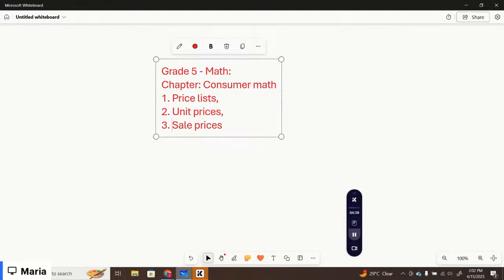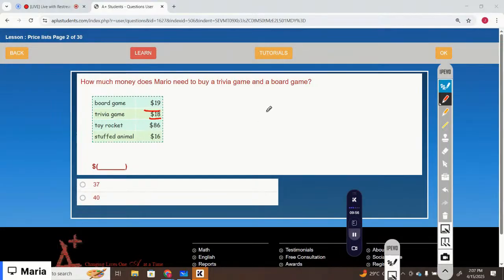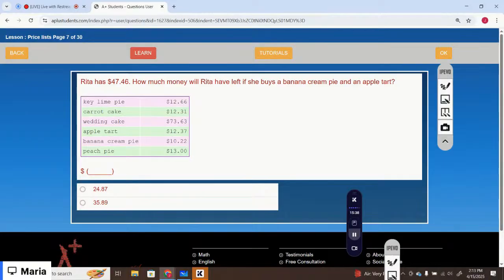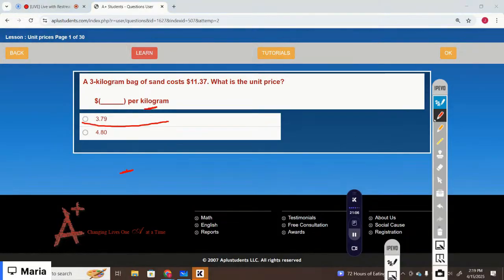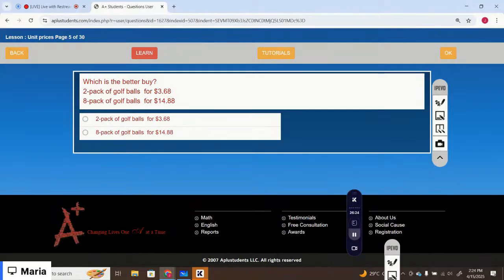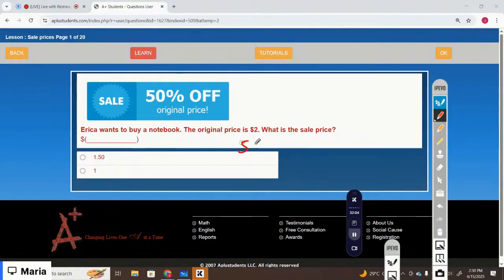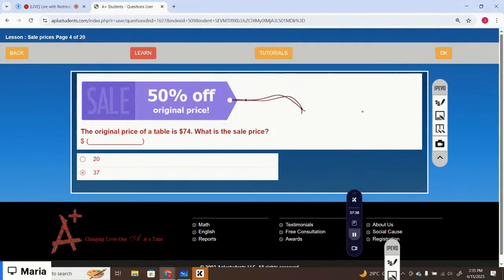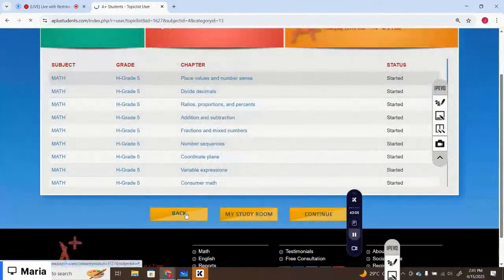Grade 5 - Math: Consumer math